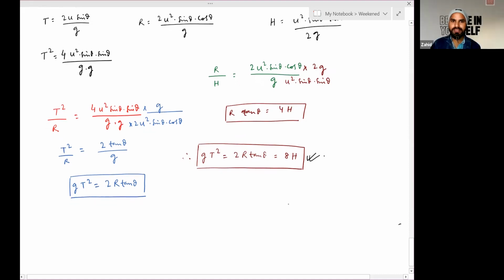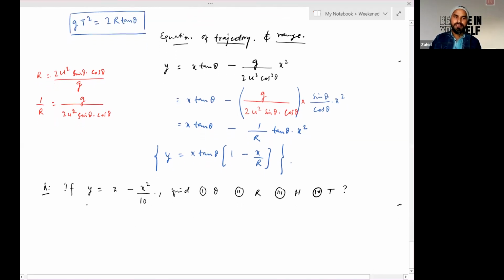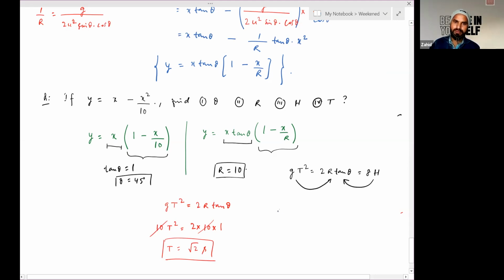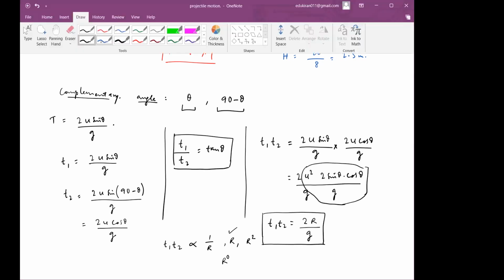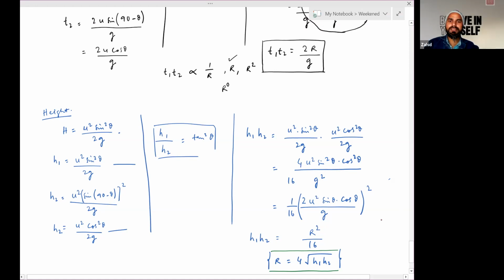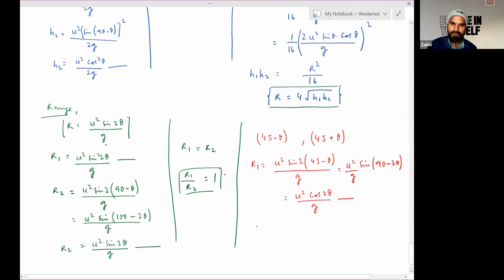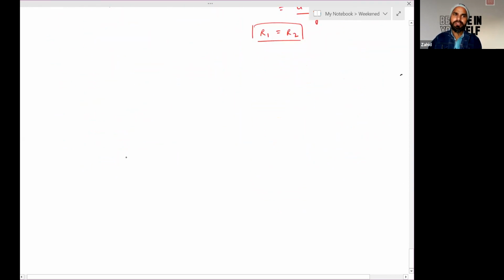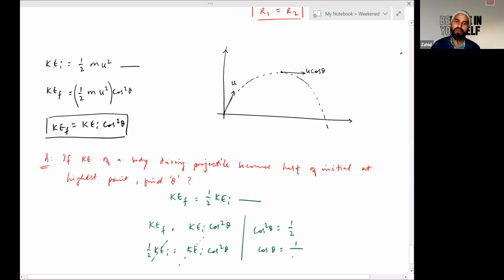Learnivio | Projectile Motion | Vectors | Lect 4 | ME-D | 14-11-2021